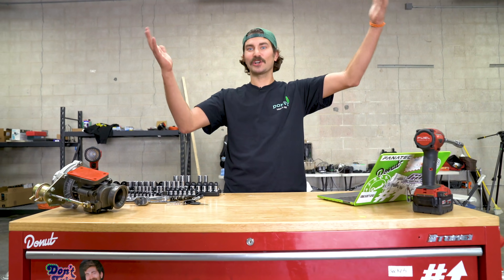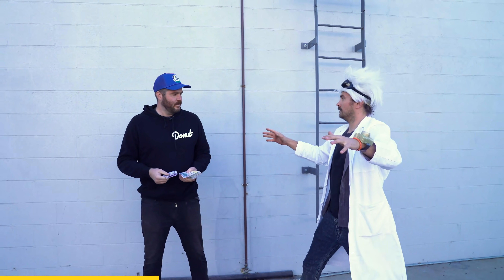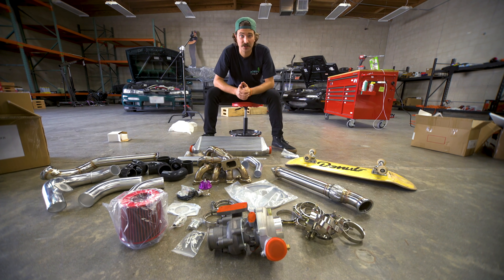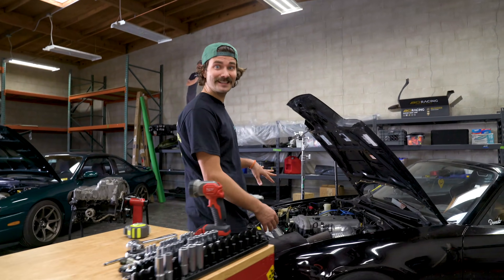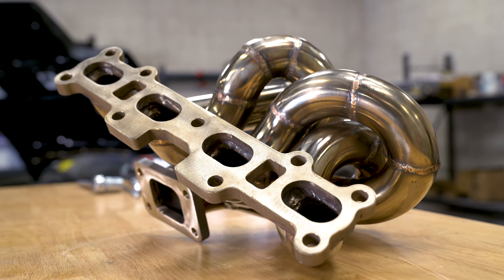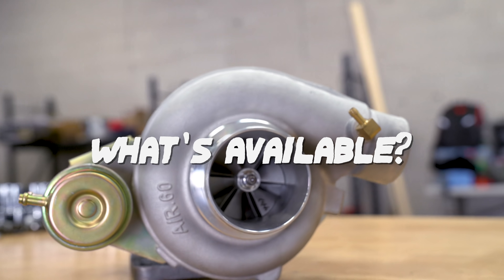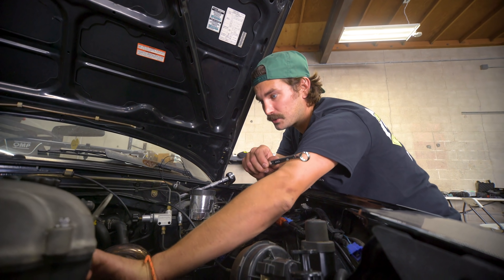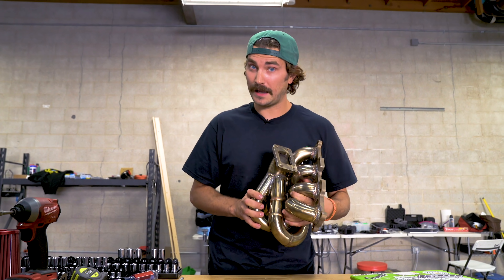Turbo Your Car - Choosing an Exhaust Manifold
Today we are talking all about the hot side of the turbo! How do you get exhaust gases to the turbo so it can spin and suck in all that cool air? Well that’s where a turbo exhaust manifold comes in and while we’re at it we are also adding a downpipe babey. My name is Zach and this is Money Pit Turbo Espectacular!